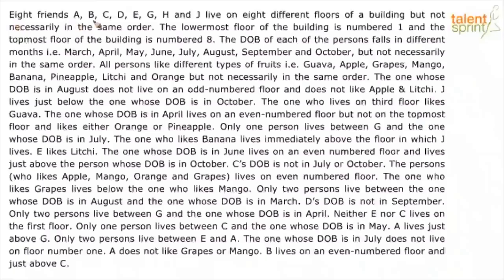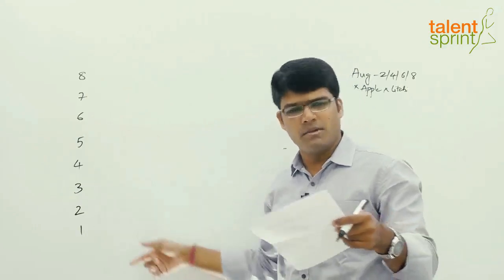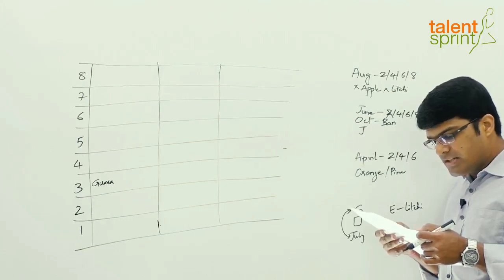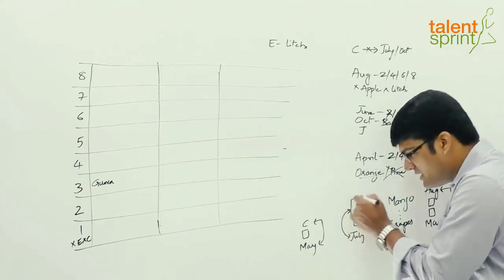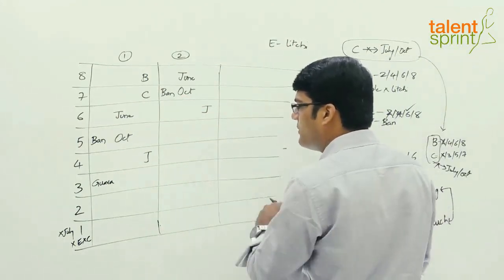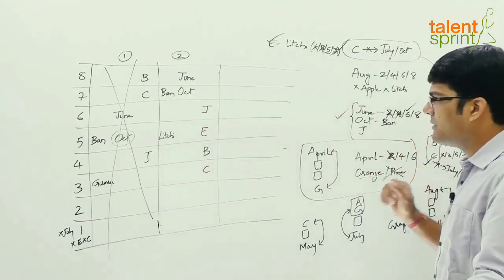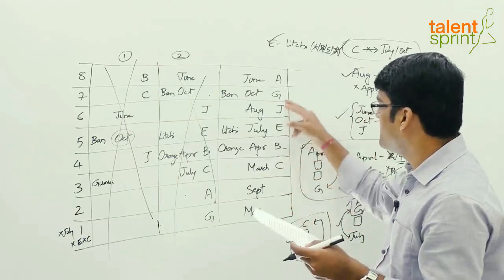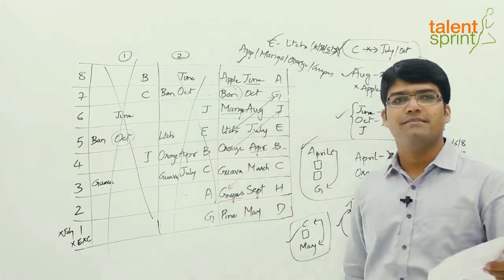SBI Clerk 2018 Score Booster #18 - Floor Puzzle with 3 parameters | TalentSprint